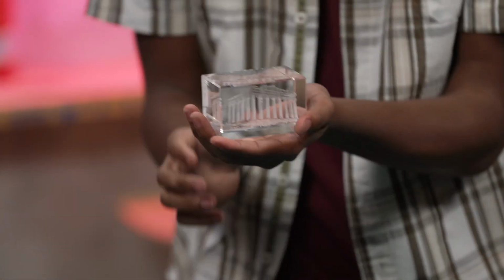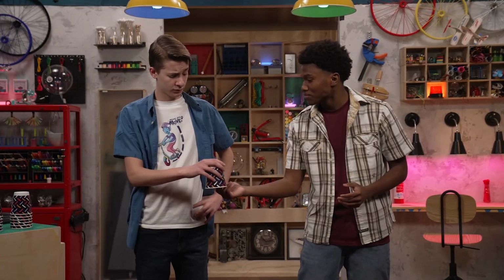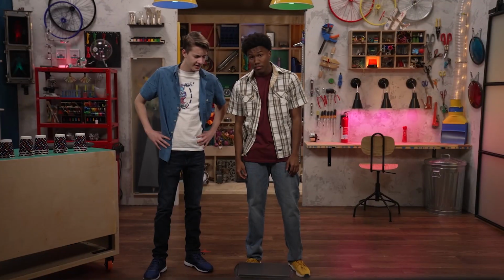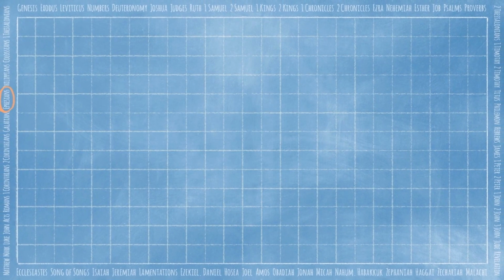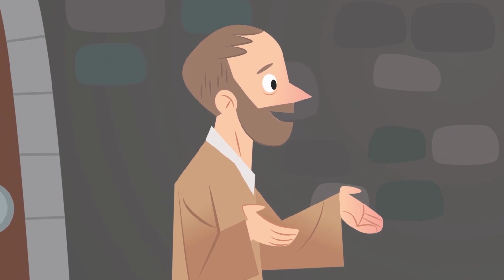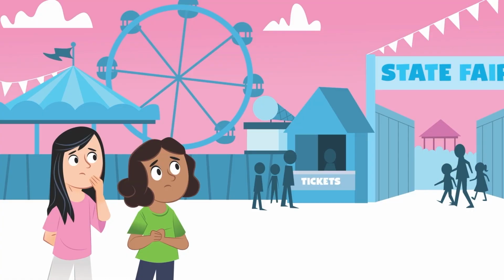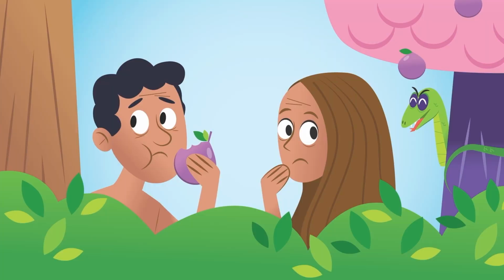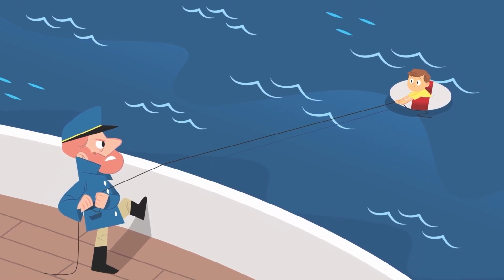7/2/2023 CITY (1st-3rd Grade) Parkview Kids Online